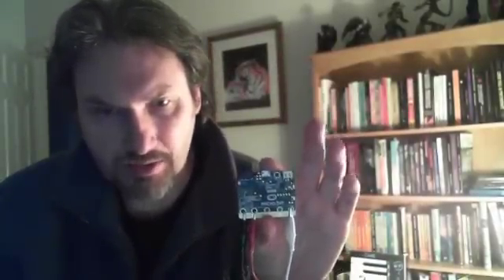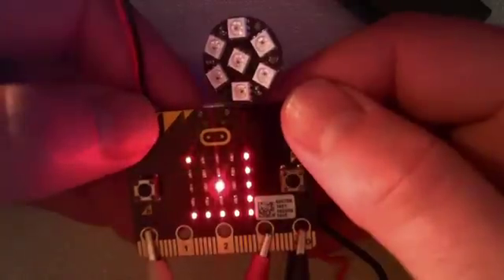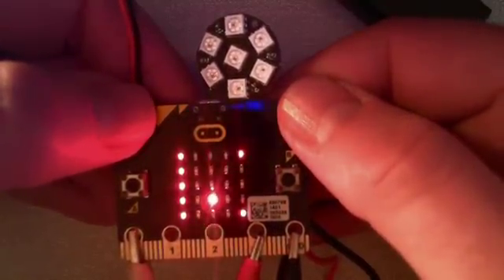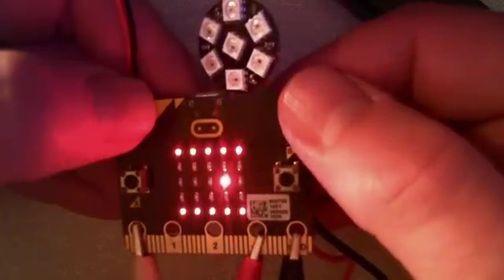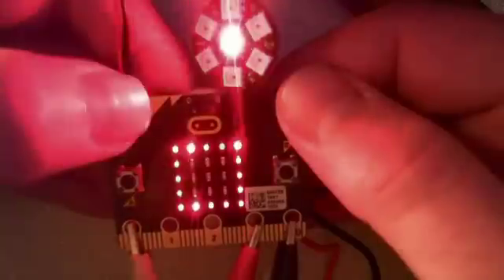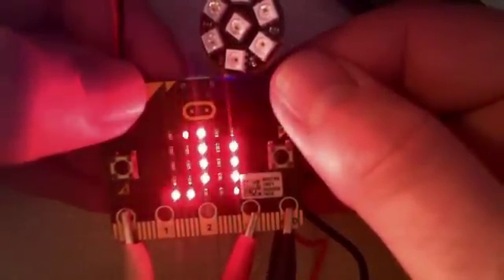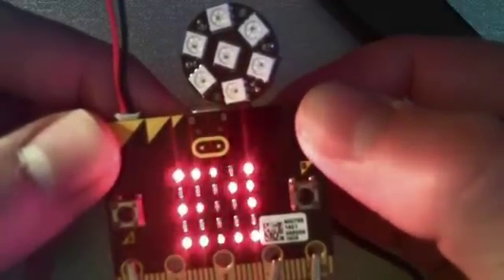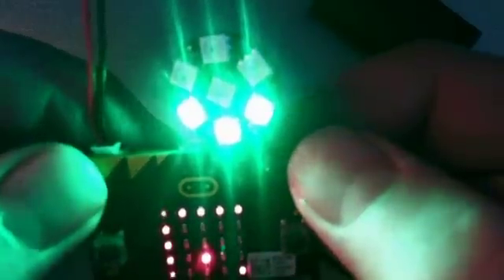"Alien" for the BBC micro:bit (with Neopixels)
A game loosely based on the Ridley Scott movie, programmed in MicroPython, featured in "Micro Games".

Note: original eBay listing now discontinued. PDF will be emailed to you. If you don't receive it within 24 hours, please check your spam folder, as emails from new contacts featuring attachments sometimes get dumped there by default.